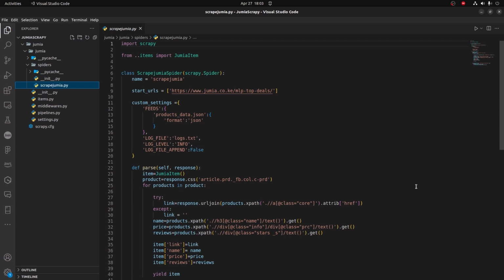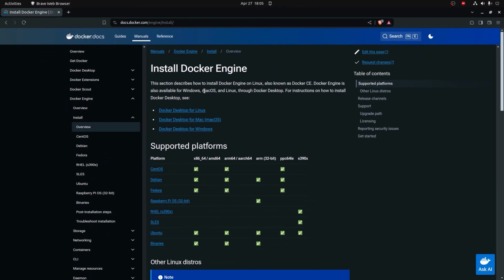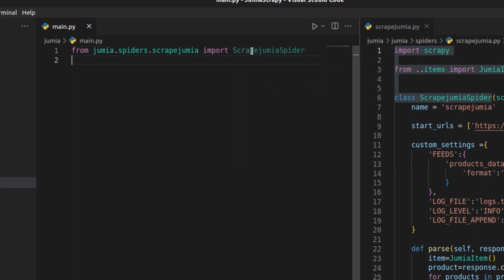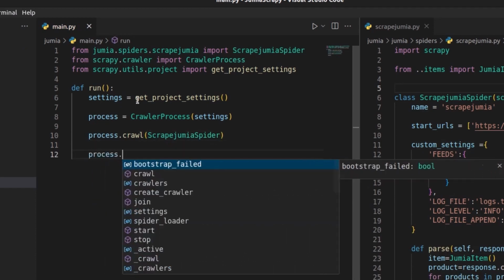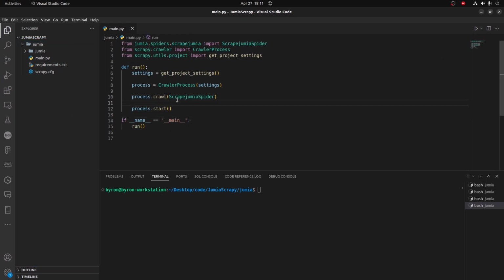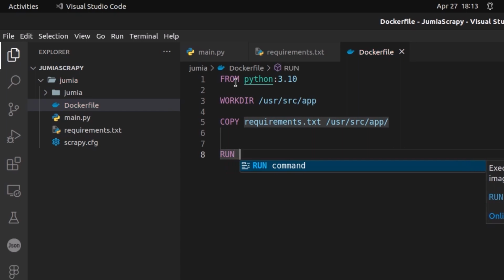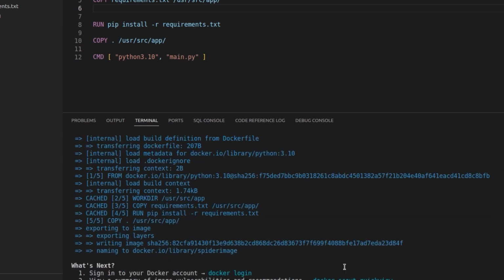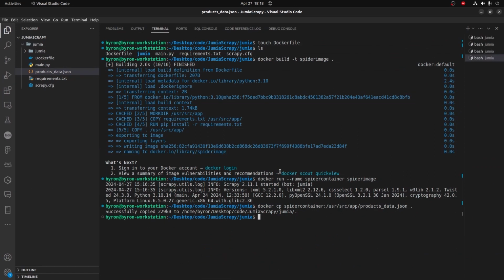Effortlessly Streamline Your Workflow: Dockerize Your Scrapy Projects in Minutes!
In this tutorial, you will learn how to package your Scrapy Projects into Docker Containers. Docker containers enable you to streamline your workflow and simplify deployment of your projects.